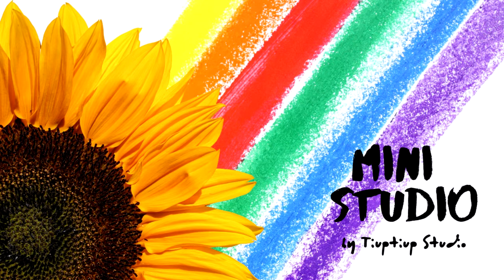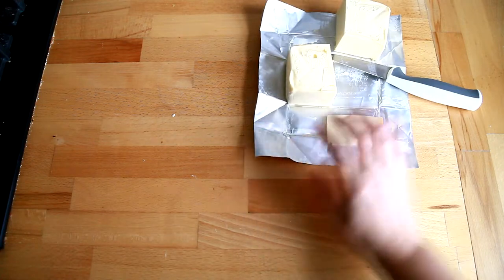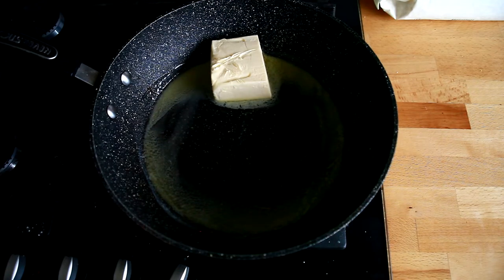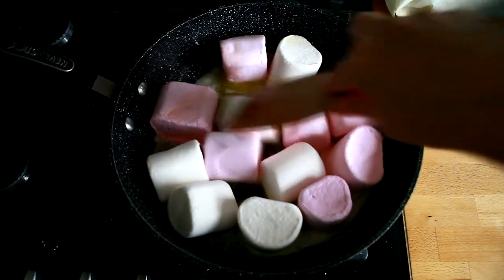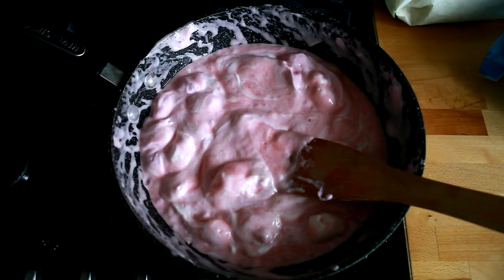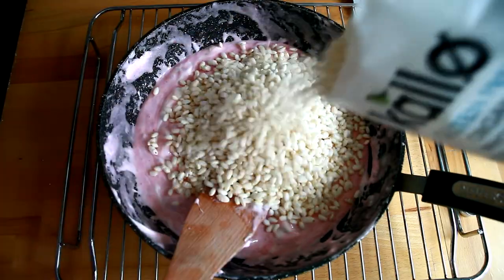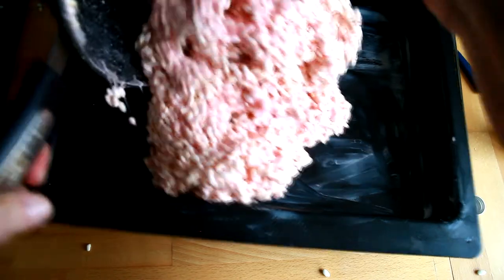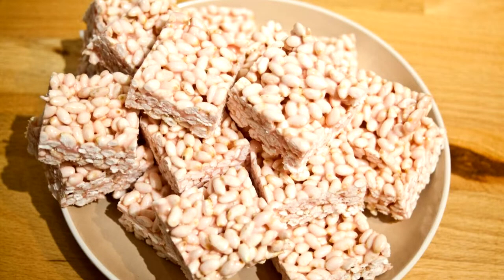How to make RICE KRISPIES - quick recipe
In this video we're making Gluten-Free Rice Crispies. They're easy and quick to make.

All you need is Gluten-Free Puffed Rice Cereals (10oz/300gr), Butter (half a butter), Marshmallows (10oz/300gr) and 1tsp of Vanilla Extract.
You basically mix everything together. Melt the butter, add the marshmallows and melt them as well, then take from the heat and add the vanilla extract. Add the rice cereals and coat them with the marshmallow mixture. Then pour everything in a greased tray and leave them to cool in the fridge for about 2h before cutting them into squares.